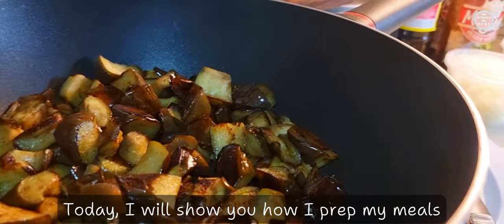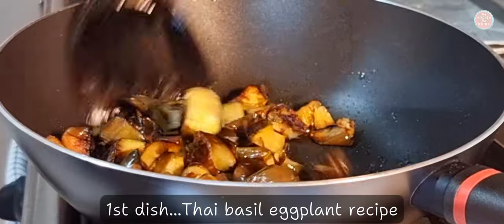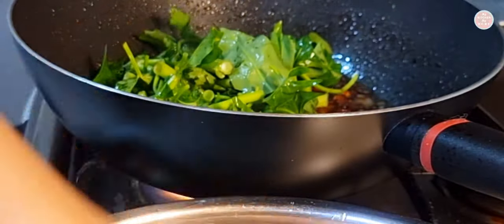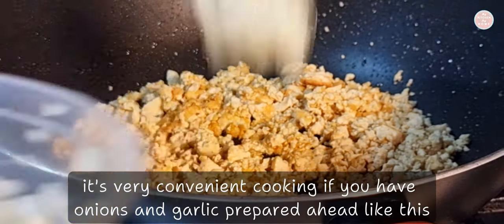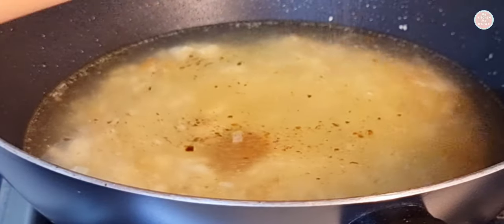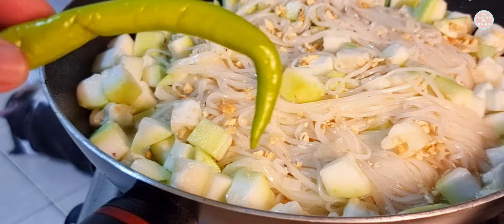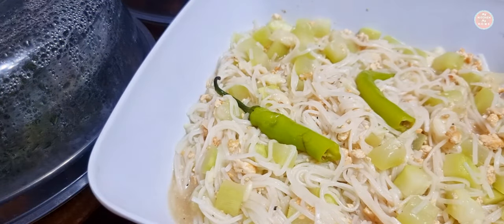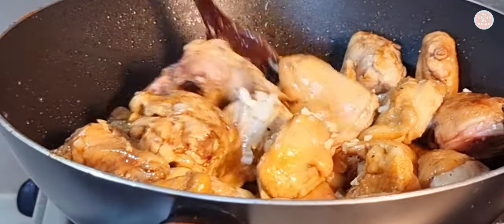Prep Meals to Simplify Your Life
My Prep meals
1st Dish

2nd Dish
KANGKONG IN OYSTER SAUCE
(Water Spinach in oyster sauce)
onion
garlic
tomatoes
kangkong (water spinach)
soy sauce
oyster sauce
sesame oil
pepper
green chili

3rd Dish
UPO WITH VERMICELLI
(Bottle gourd with vermicelli
onion
garlic
tofu
water
pork cube
pepper
vermicelli
upo (bottle gourd)
green chili

4th Dish
CAJUN CHICKEN STEW
chicken
soy sauce
pepper
cajun powder
paprika
cayenne
onion powder
granulated garlic powder
oyster sauce
water

HOME COOKED POPCORN
dried corn
chicken powder
oil
butter

Good vibes everyone! 😊💖